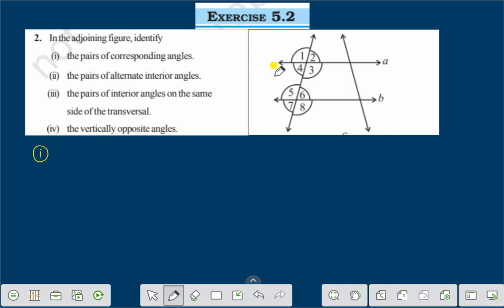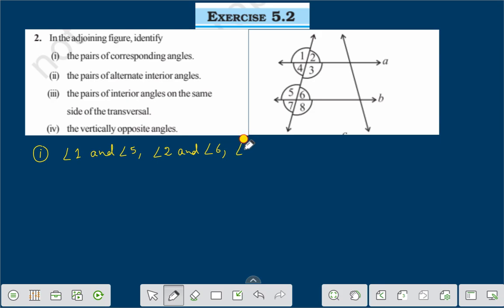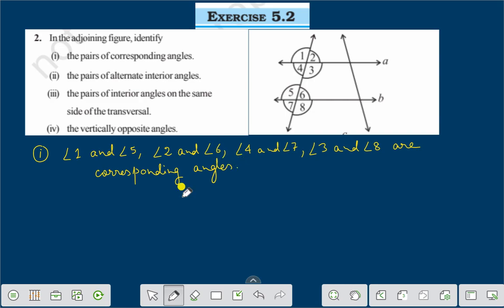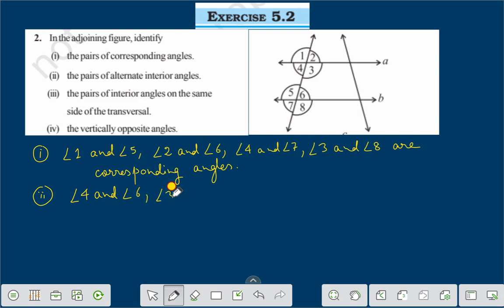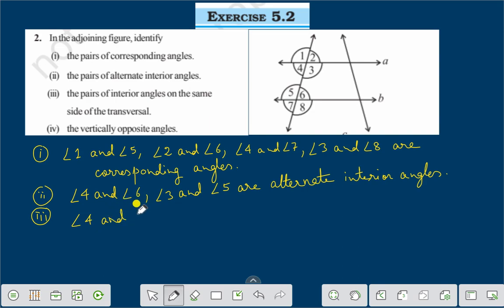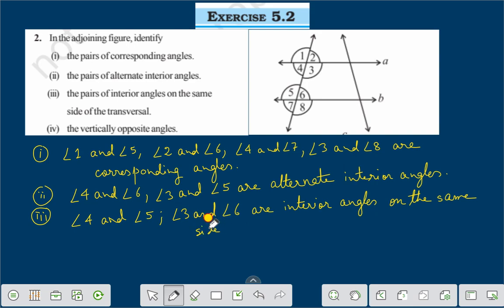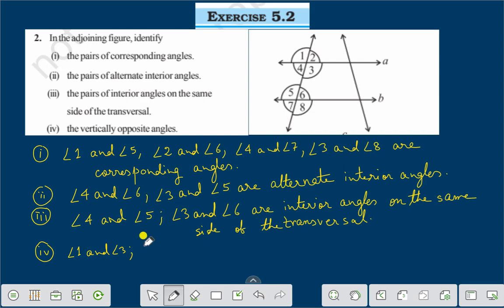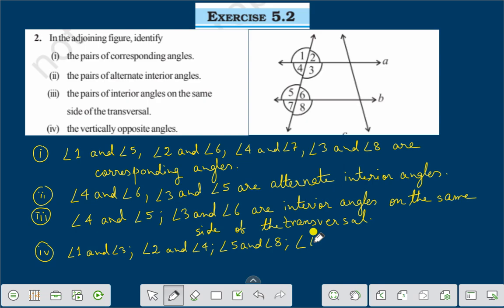EX- 5.2 ,Q.NO- 2 CH-5,CLASS-7 ,LINES AND ANGLES,MATHS,NCERT,CBSE